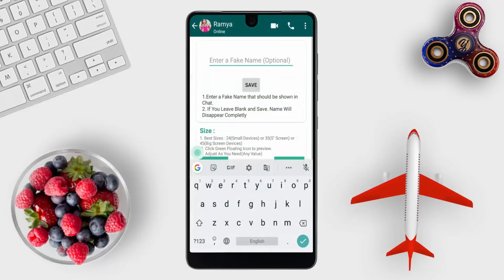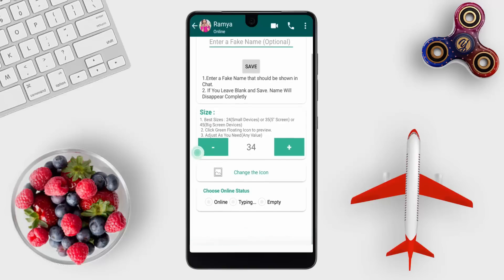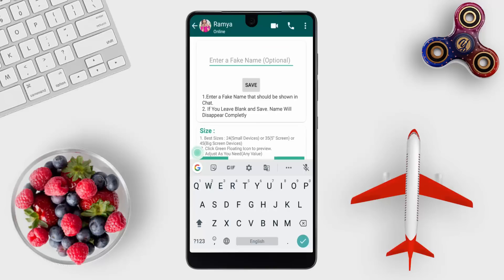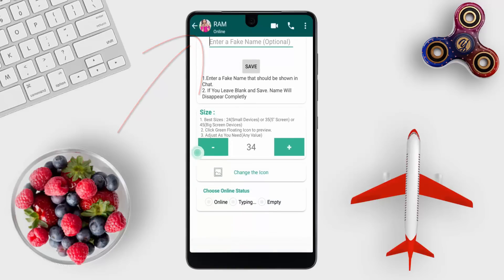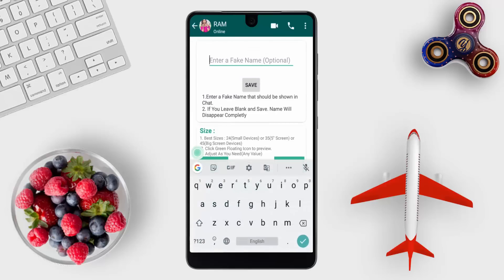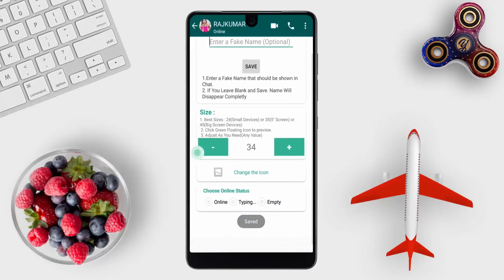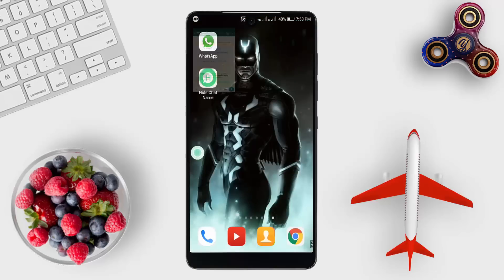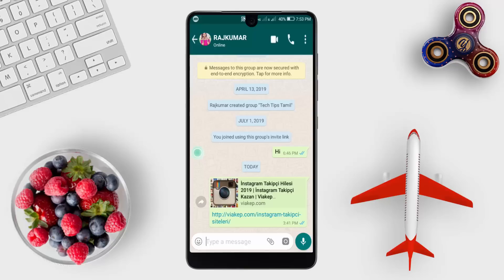Secret WhatsApp Tricks in Tamil | Whatsapp Secret Chatting - Tech Tips Tamil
▶▶ MORE INTERESTING VIDEOS TECH TIPS TAMIL ◀◀